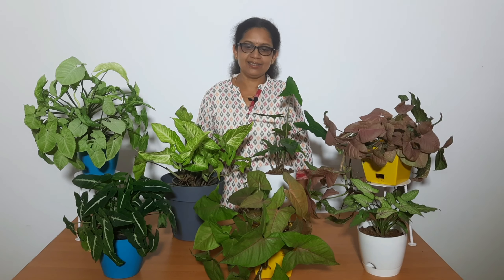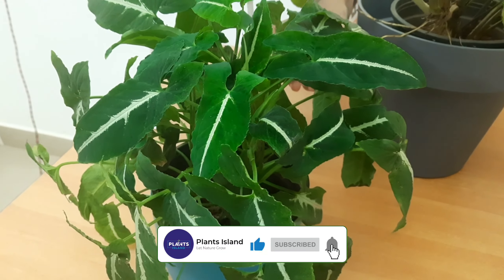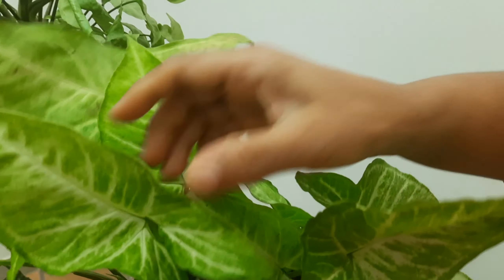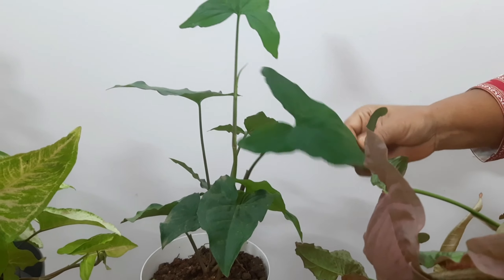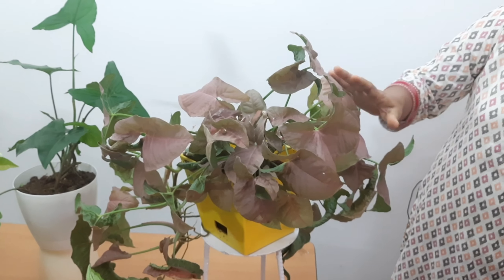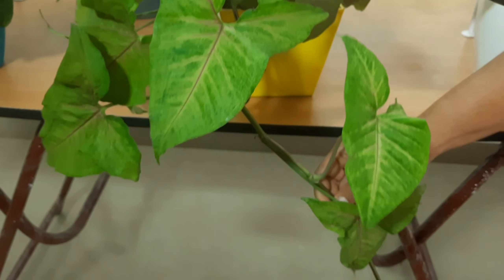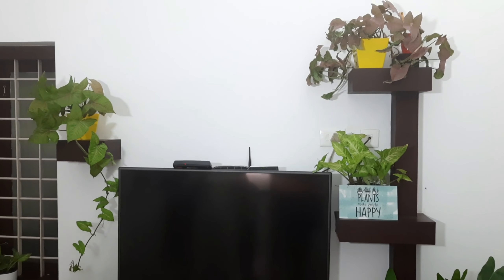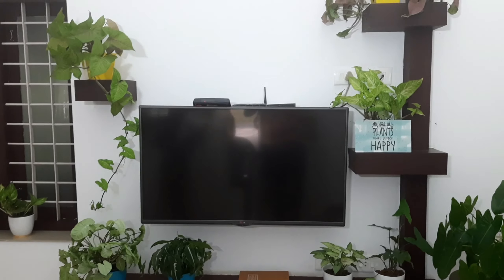Syngonium Plant Varieties | Care and Tips | Plant Styling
This video will show 7 easy-to-grow syngonium varieties.
These indoor plants can thrive in low light. And does well in bright indirect light.

▬▬ Social Medias ▬▬

▬▬ Music ▬▬

Thanks for your love! Keep supporting us!